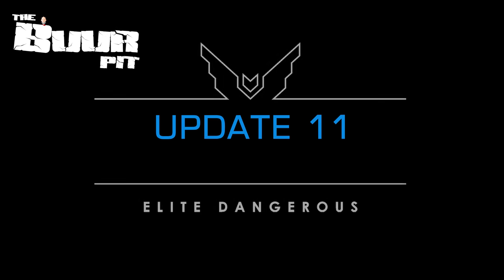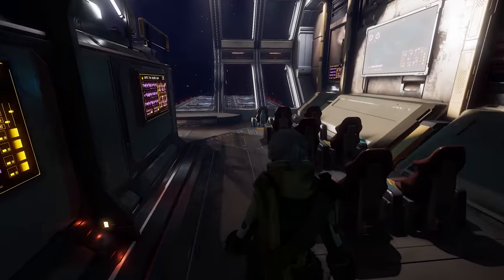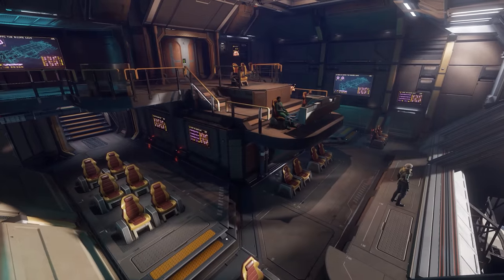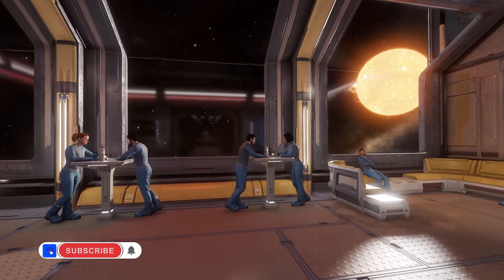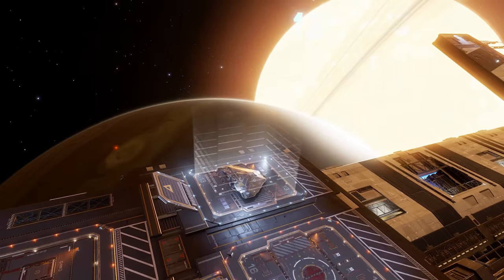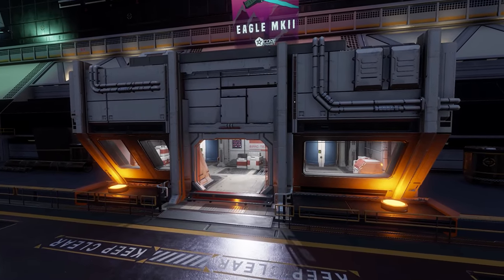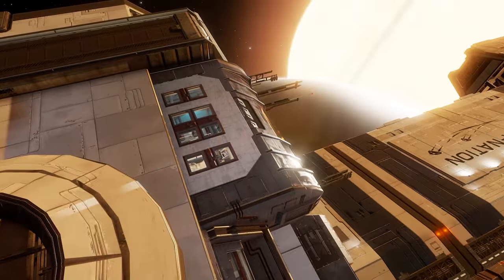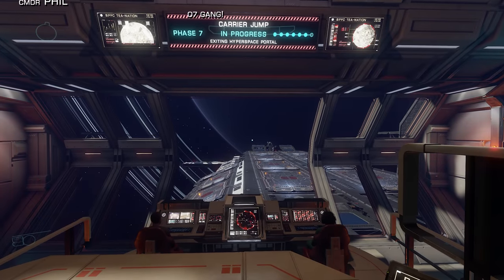Elite Dangerous Odyssey: Update 11 First Impressions. New Mission & Fleet Carrier Interiors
Update 11 to Elite Dangerous Odyssey arrived yesterday bringing with it fleet carrier interiors and a new on-foot surface mission option.  In this video I’ll give you my initial thoughts on the new features added.

Have you been to a carrier yet and have you tried all the chairs yet?